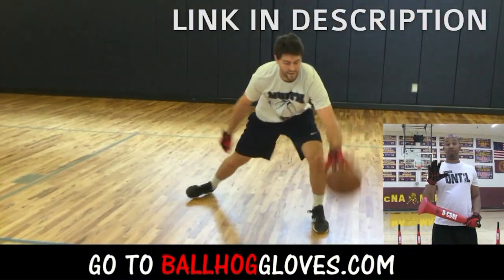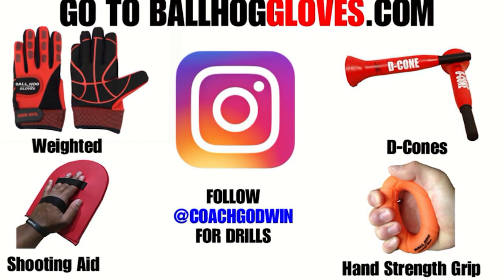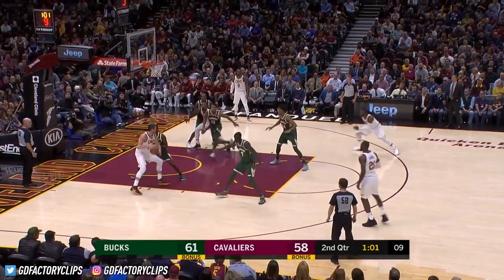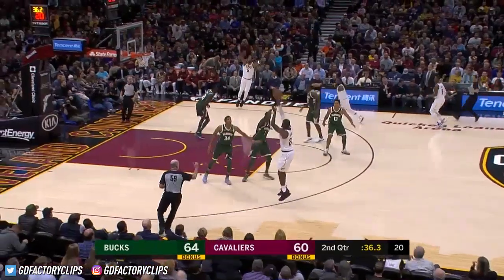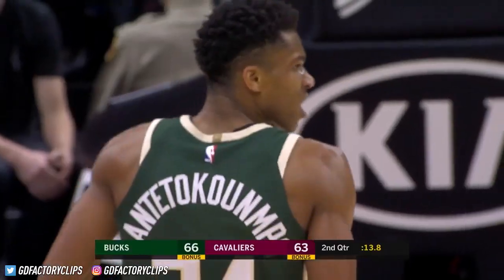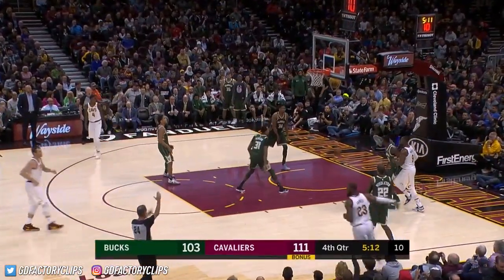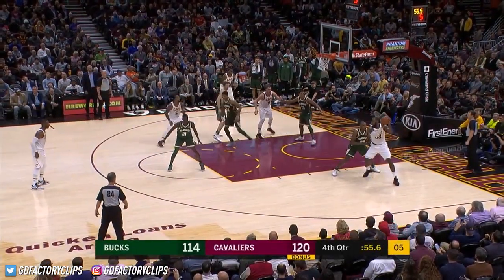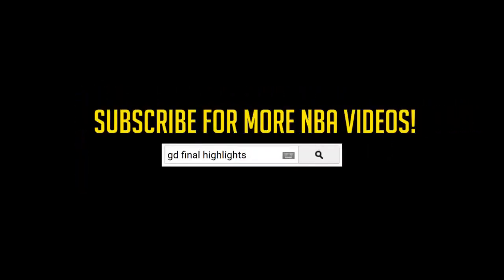LeBron James vs Giannis Antetokounmpo MVP Duel Highlights (2017.11.07) Cavs vs Bucks - MUST SEE!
Giannis 40 pts 9 reb, LeBron 30 pts 9 ast 8 reb